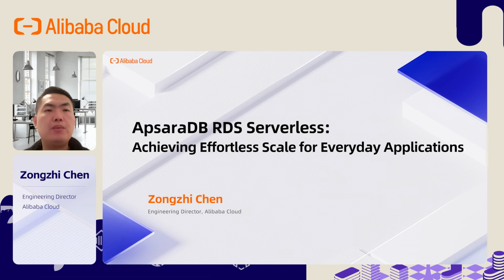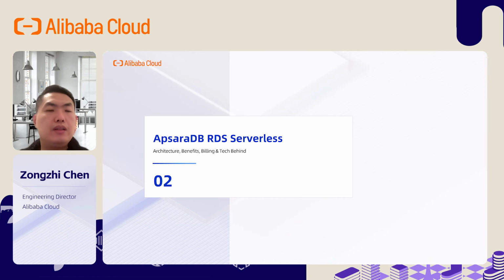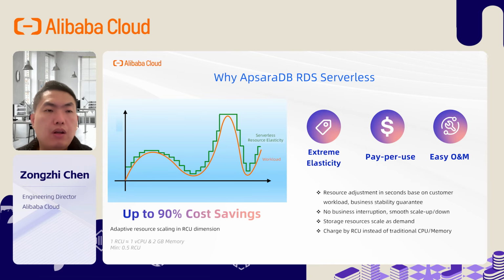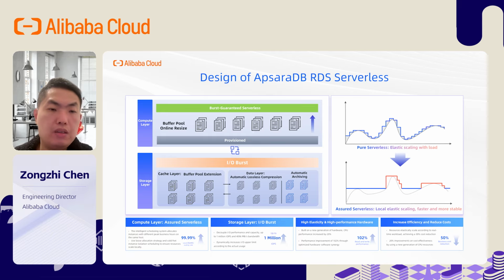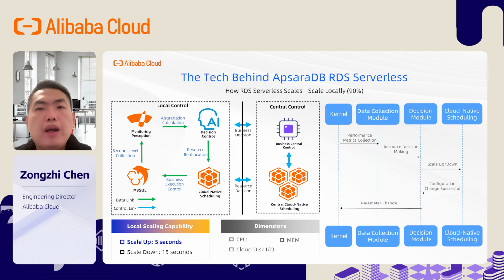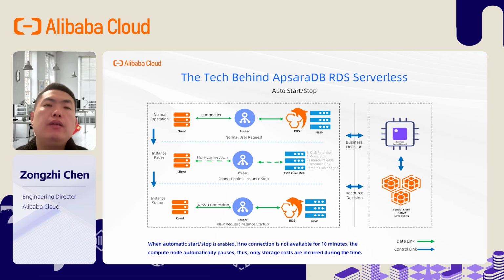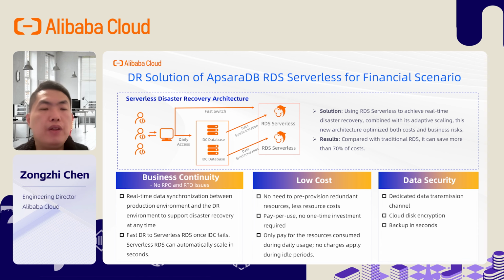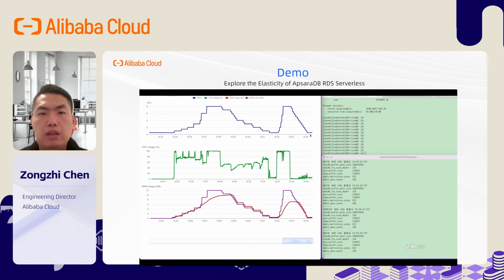The Serverless Odyssey | Serverless RDS: Achieving Effortless Scale for Everyday Applications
In this session, you will see how ApsaraDB RDS auto-scales in seconds to handle traffic spikes - with zero over-provisioning.